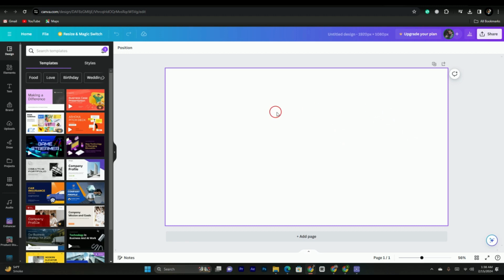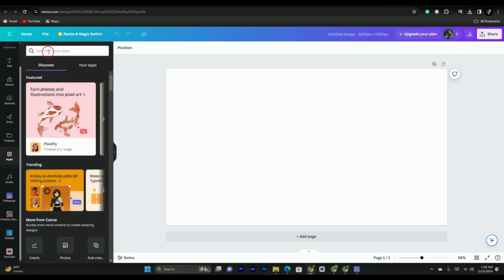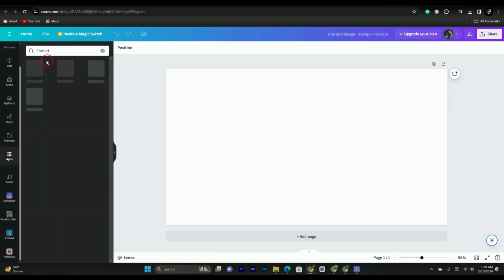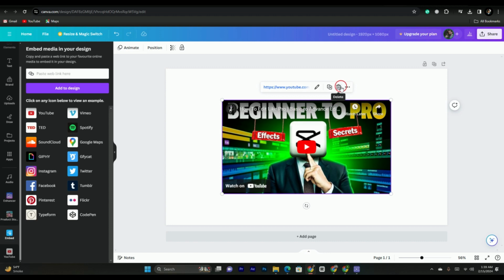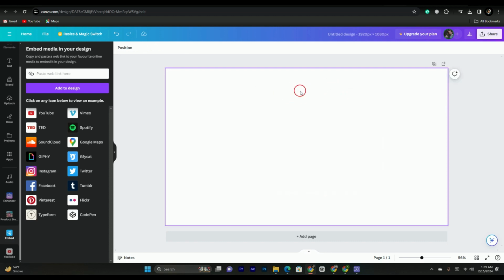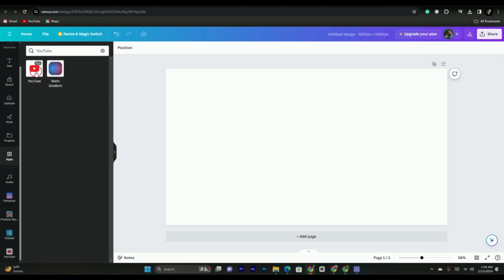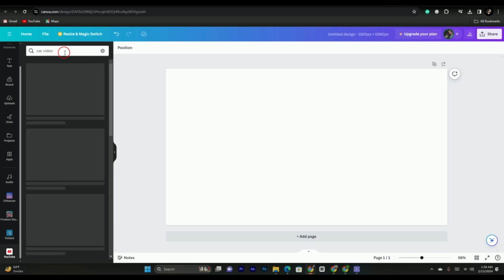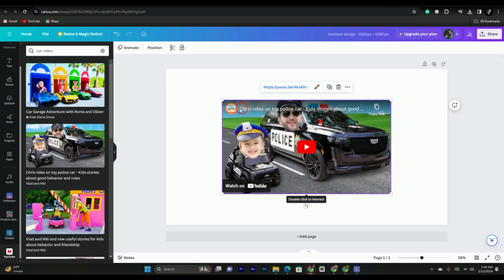How to Insert / Embed YouTube Video In Canva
Unlock the power of Canva by learning how to effortlessly insert and embed YouTube videos into your designs! This step-by-step tutorial will guide you through the process, making your creations dynamic and engaging.